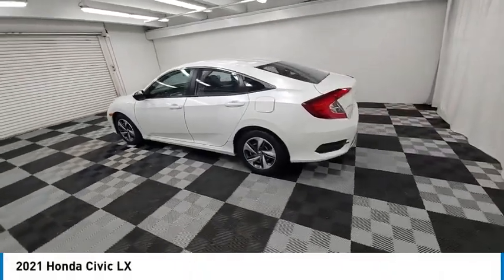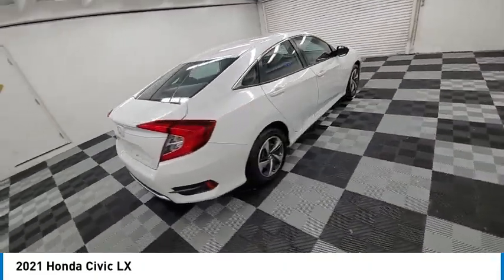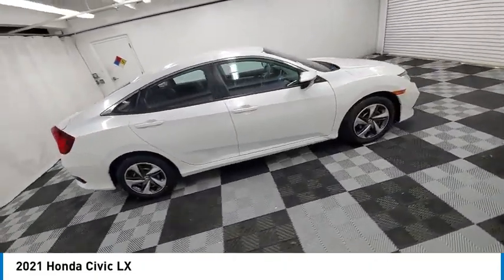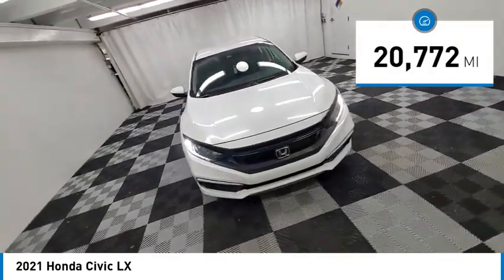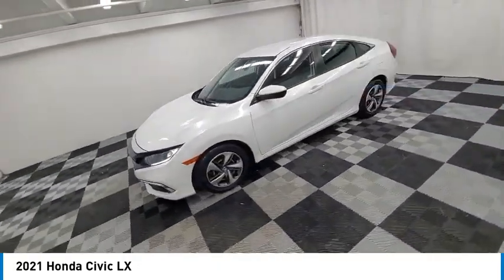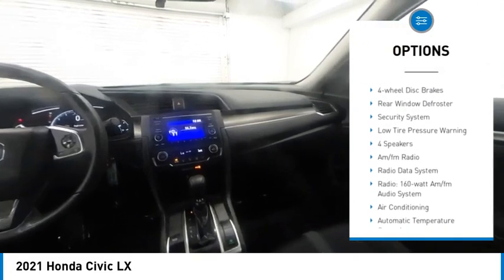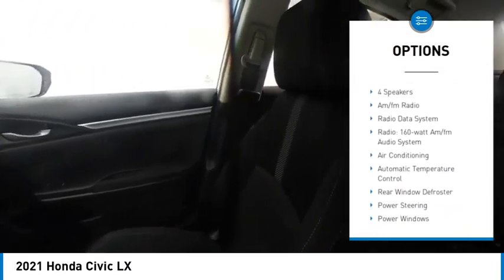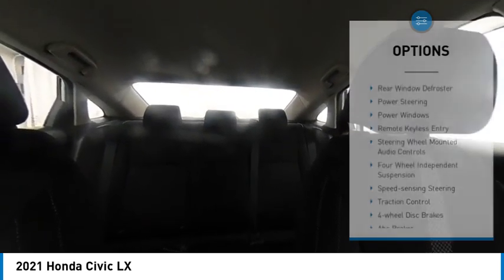2021 Honda Civic near me coral springs pompano miami fl HMH554461 HMH554461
Platinum White Pearl Used 2021 Honda Civic near me in Davie, Pompano, Fort Lauderdale, Miami FL at Coral Springs Automall

9300 W Atlantic Blvd.

9400 W Atlantic Blvd.

Recent Arrival! Coral Springs Auto Mall is pleased to offer this Beautiful 2021 Honda Civic. This LX Civic is beautifully finished in White and complimented by Black Cloth and this exceptional vehicle comes well equipped with Black Cloth and gives you an amazing driving experience along with impressive Fuel efficiency rating. 30/38 City/Highway MPGbrbrbrCARFAX One-Owner.brClean CARFAX.brbrPriced below KBB Fair Purchase Price!brOdometer is 5392 miles below market average!br30/38 City/Highway MPGbrbrbrCoral Springs Auto Mall is a family owned dealership that has served the South Florida community with quality new and used cars since 1985. During this time weve had the chance to grow and learn with our community and sharpen the skills of our staff to provide better customer service while saving you money. The sales, service, and finance specialists are more than knowledgeable and eager to provide you with top notch car buying experience. Coral Springs Auto Mall wants to set the bar a bit higher when it comes to taking care of our customers and their new, used, or certified pre-owned .